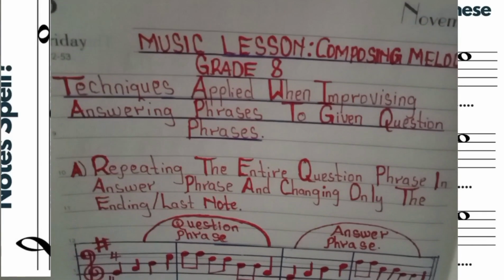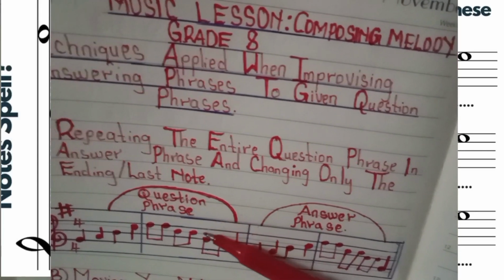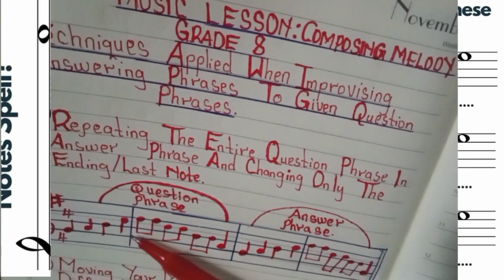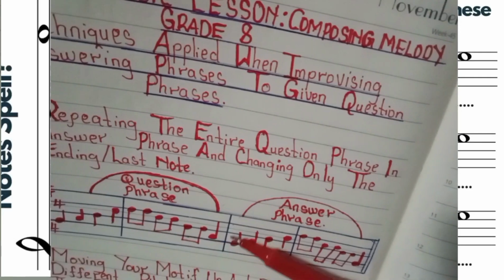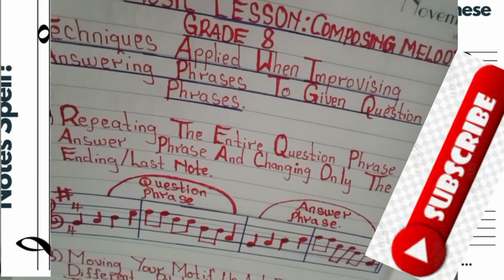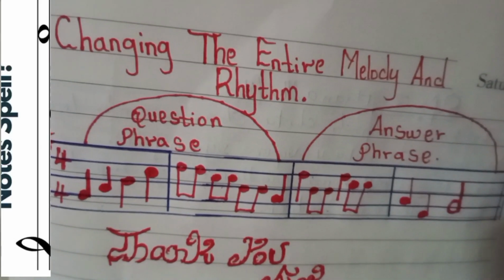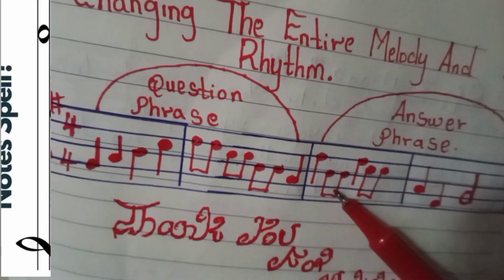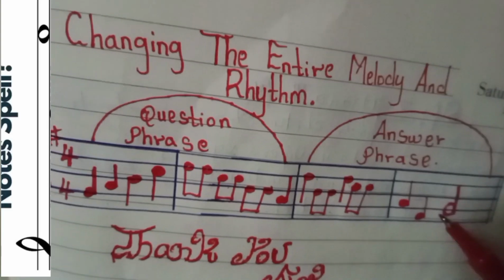ADAPTIVE MUSIC LESSON#education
Techniques  Applied in Improvising Answer Phrase  To a Given Question Phrase. @amukoya